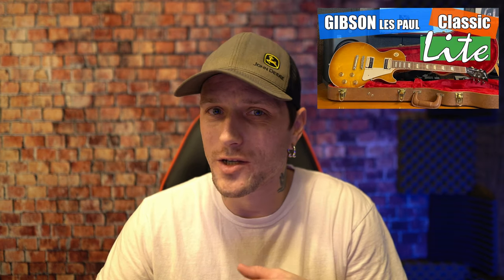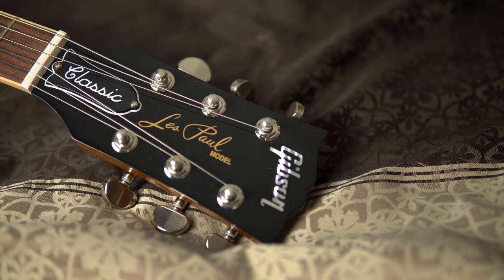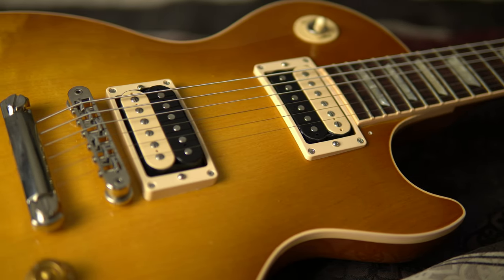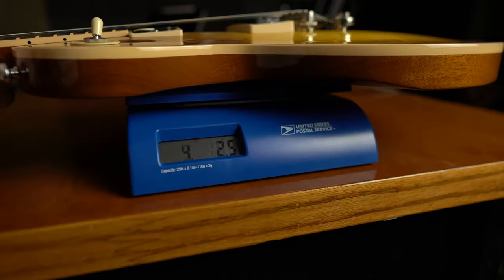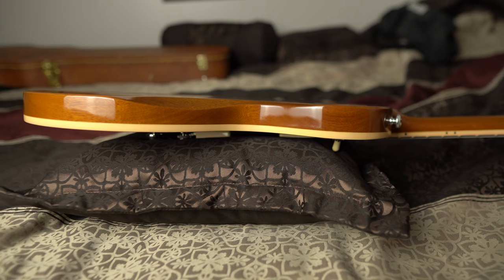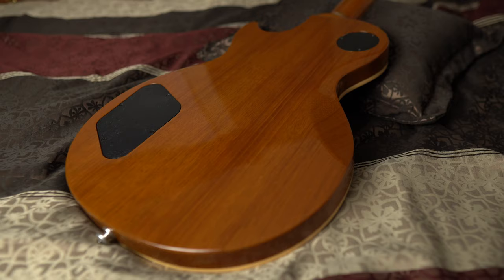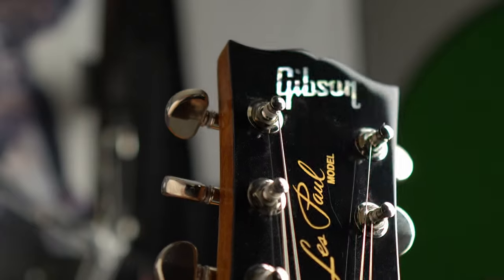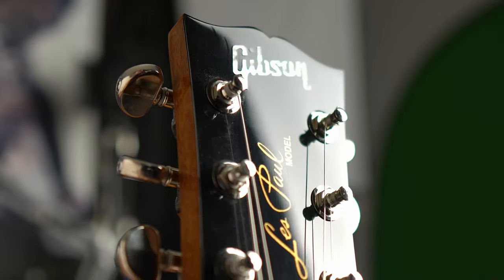Gibson Les Paul Classic Lite One Year Review